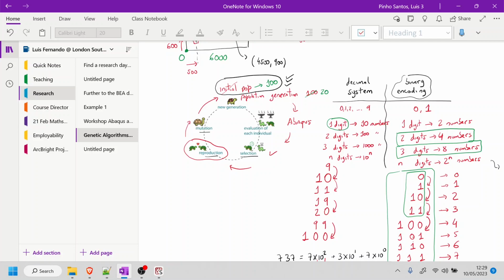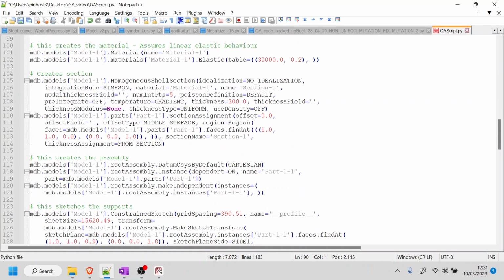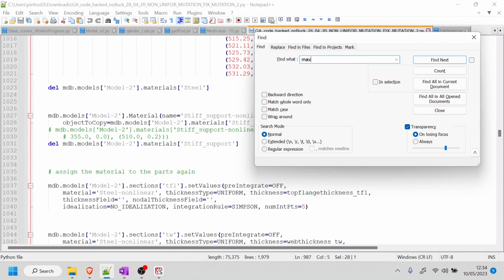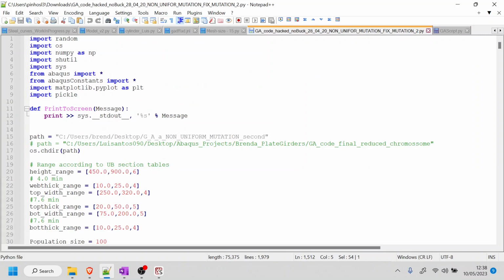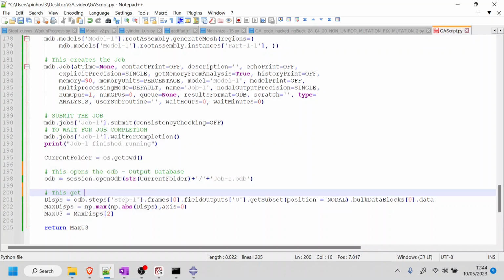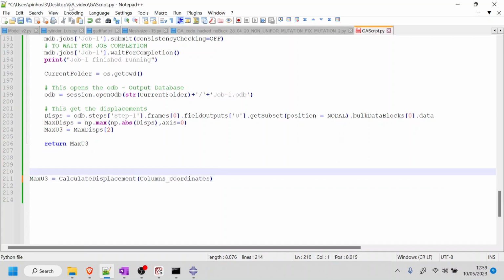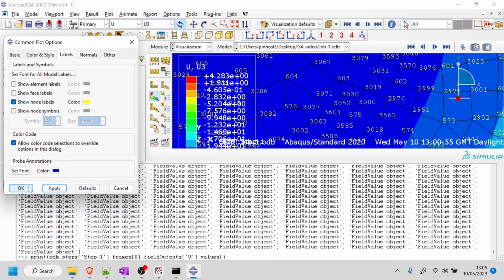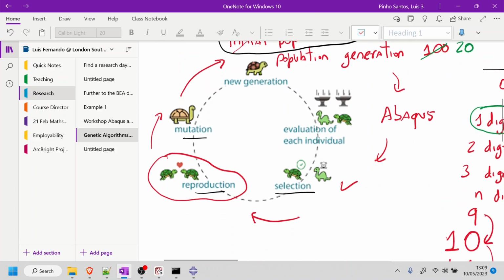Python for Abaqus - 2.4: GA - Fitness Function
Final script (watch until video 2.7 to understand the full thing):
* The script GAScript.py does not include the separation in 4 quadrants while GAScript_v2.py does.